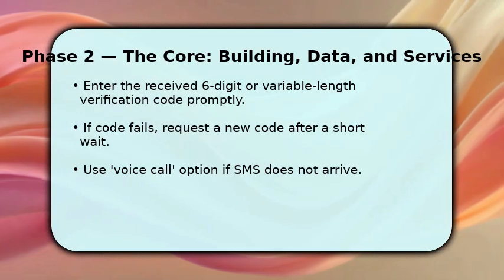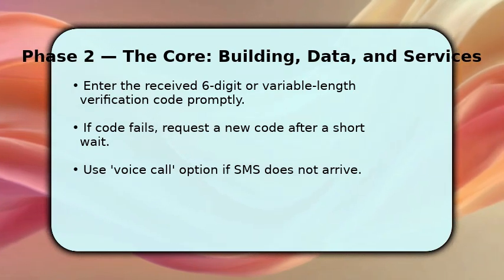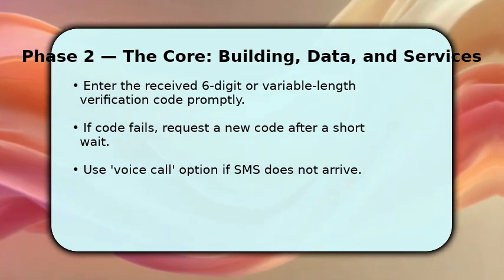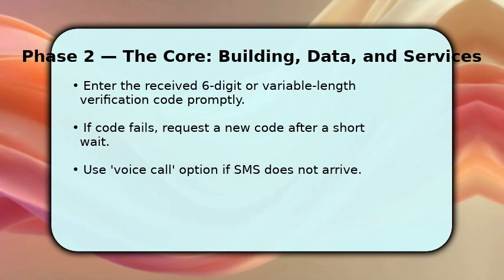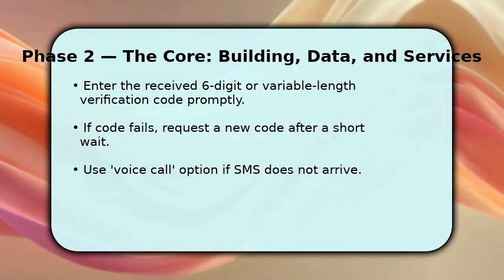How to Recover Account Using Phone Number - Step by Step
How to Recover Account Using Phone Number - Step by Step | 🔒 Surfshark VPN Deal — Stay private and secure. $1.99/mo + 3 Months Free ▸

Learn the step-by extricate your account using just your phone number with our detailed guide. Follow along as we break down each phase, ensuring a smooth recovery process.

recover account, phone number login, account retrieval steps, reset password via mobile, forgotten username assistance,